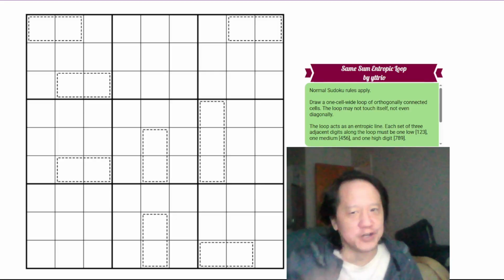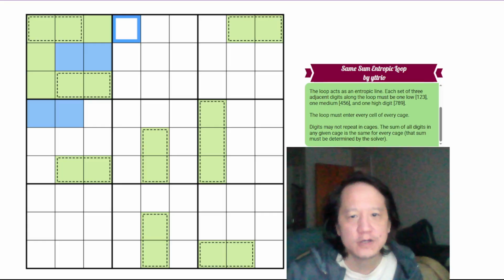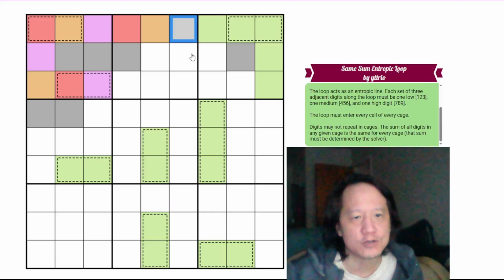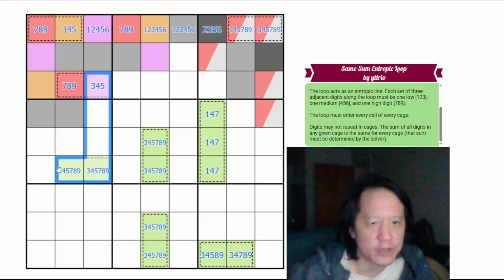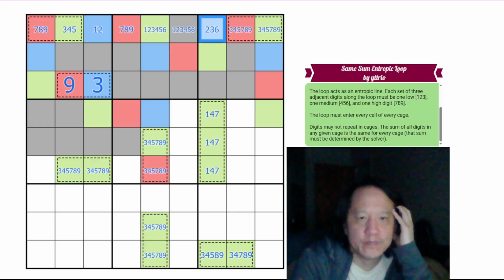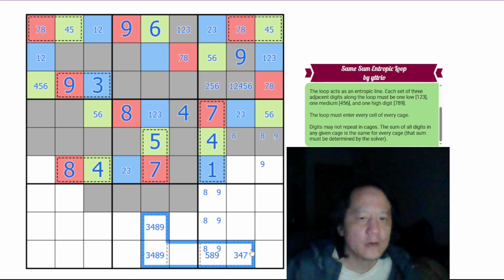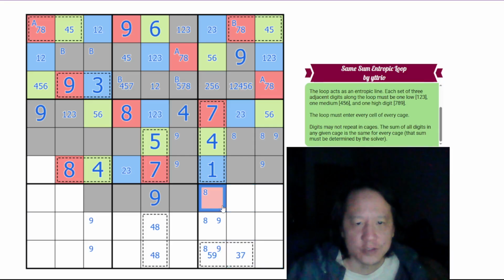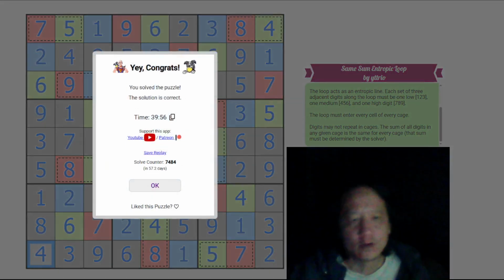Frank Puzzles About Same Sum Entropic Loop | Challenging Variant Sudoku